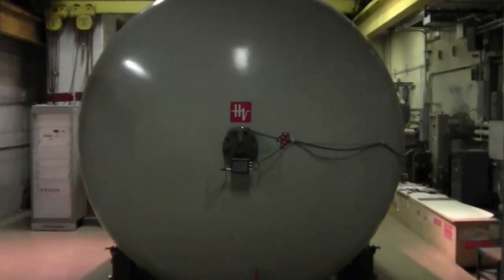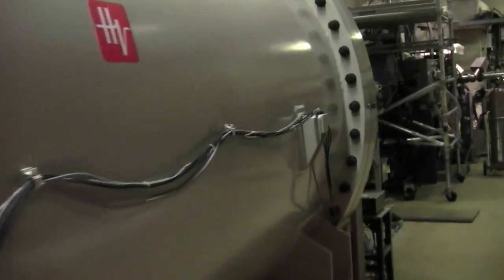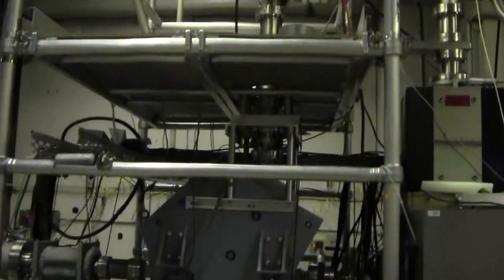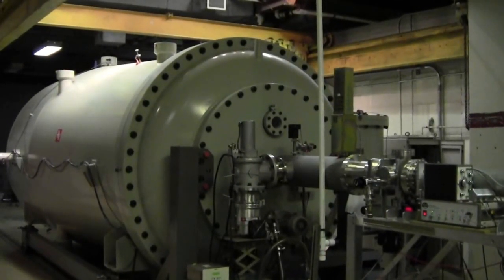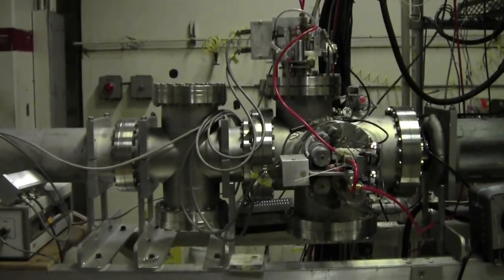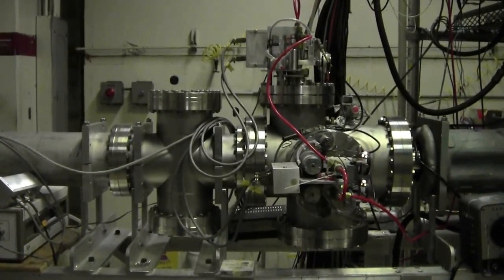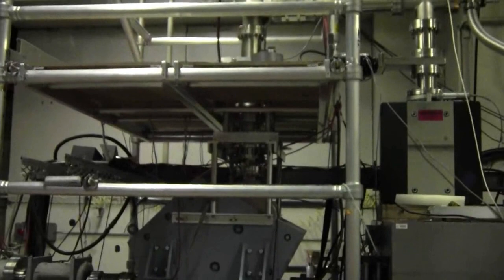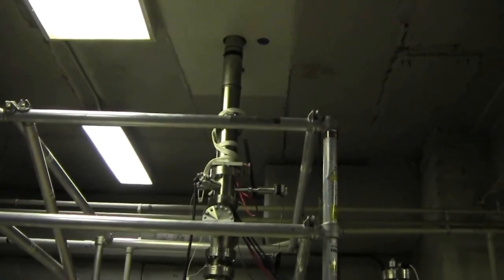RARAF Technical Tour